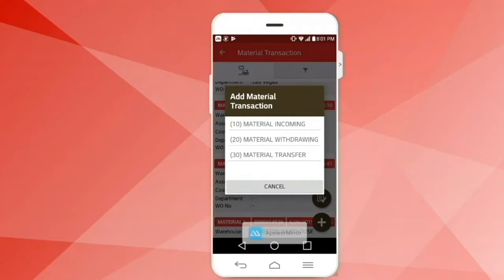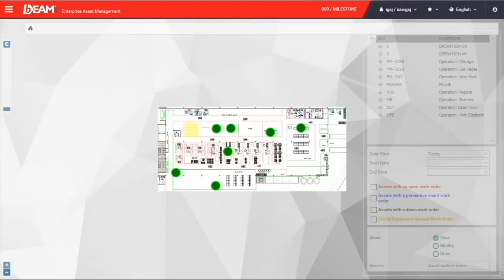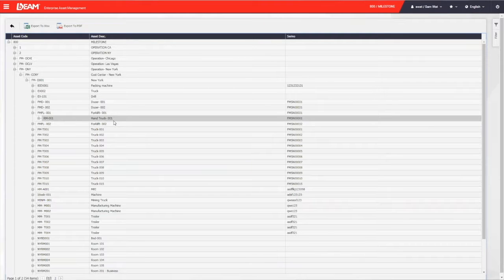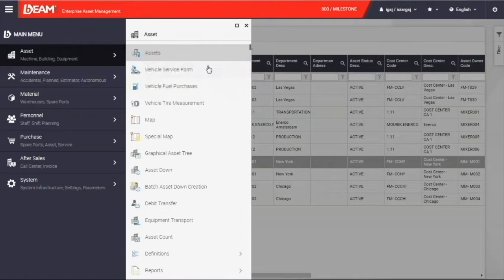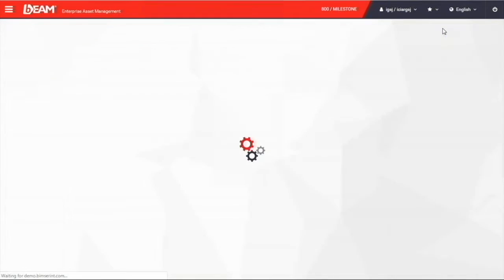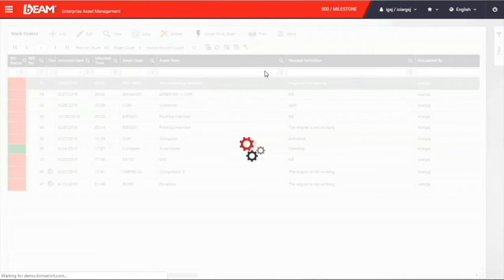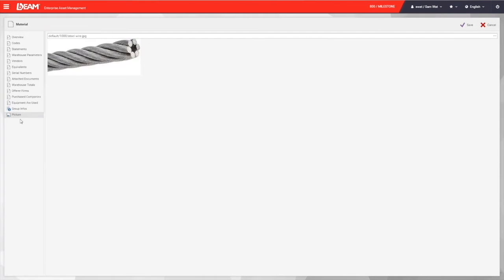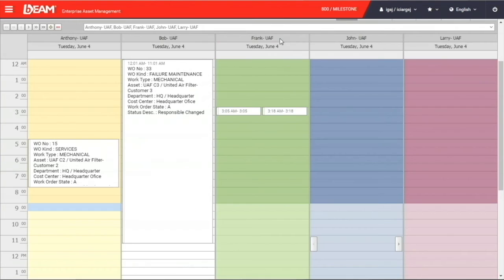BEAM for Retail Industry: Manage, Maintain, Utilize, Comply, ↓ Cost & ↑ Productivity